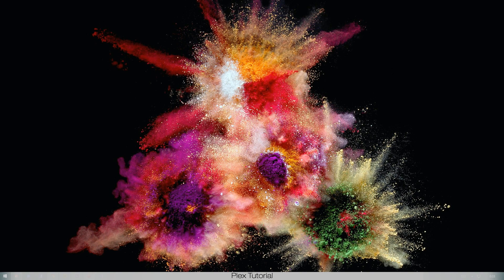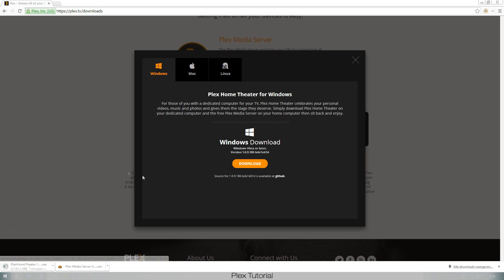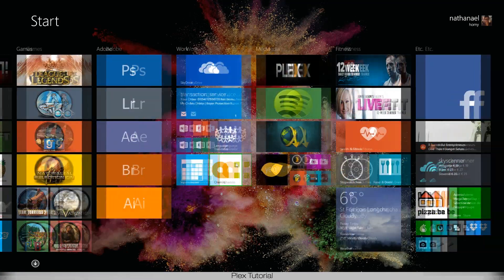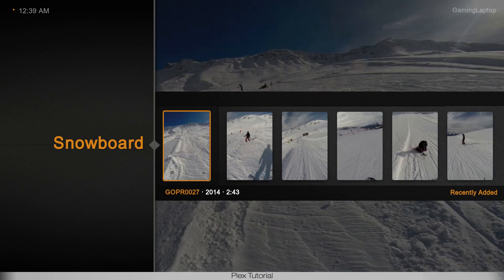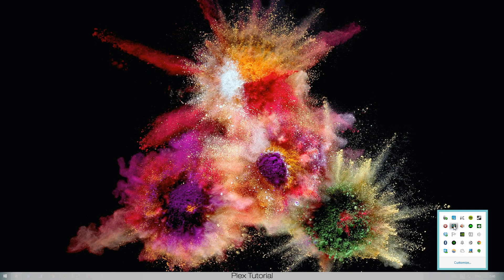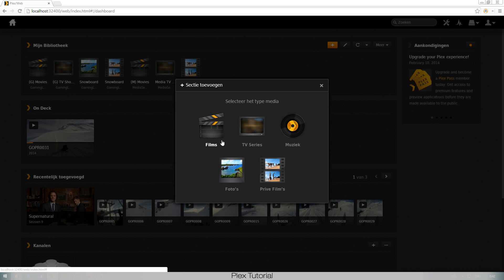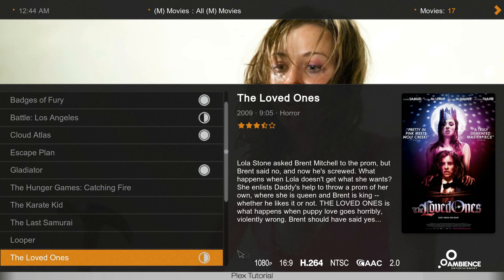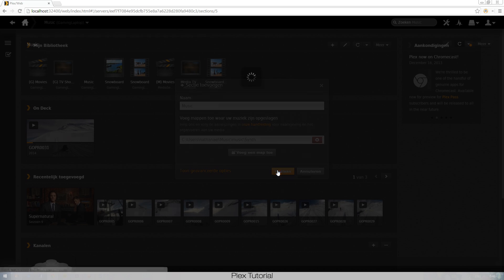Plex basics tutorial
Hi Guys!

In this tutorial we go about the basics of Plex Media Manager!

Nathan

Music is from a friend of mine, Synthdnb please visit his Sound Cloud page, he produces awesome music!!